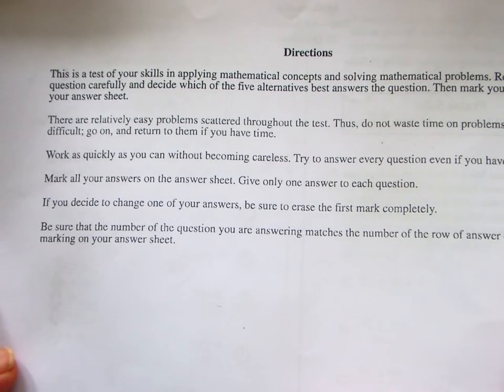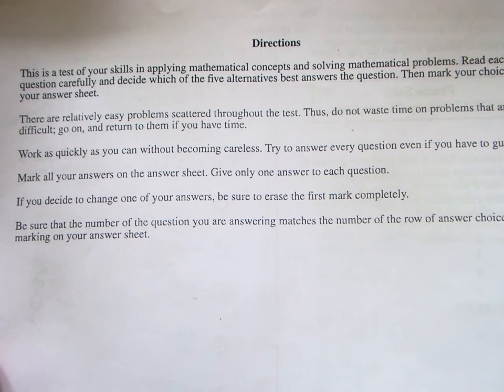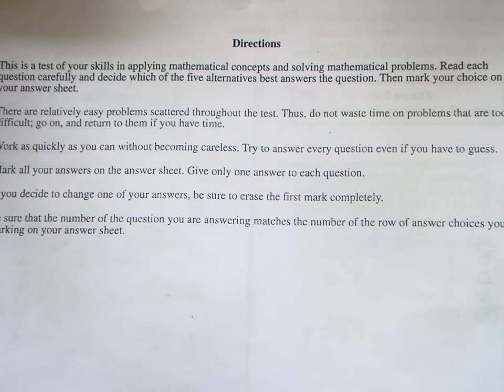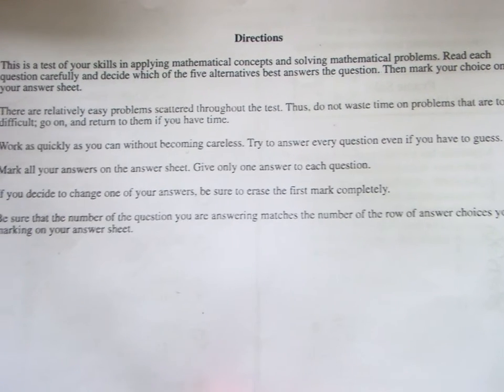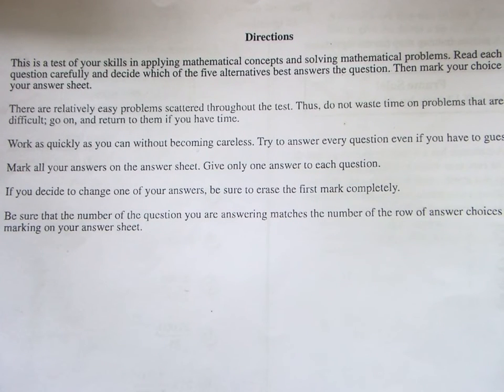Math Practice Test 1 a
Practice test for HiSET preparation